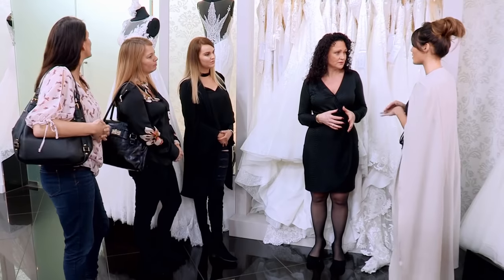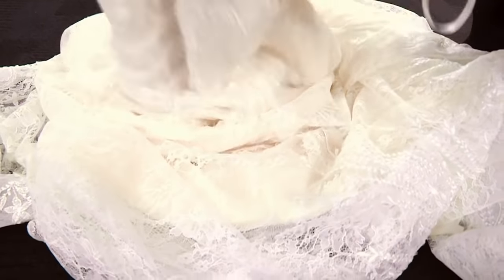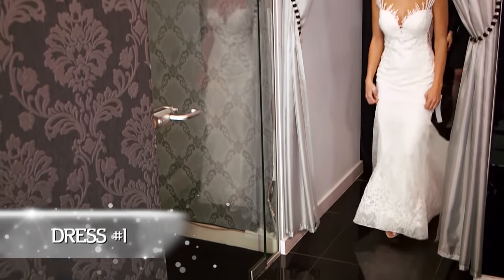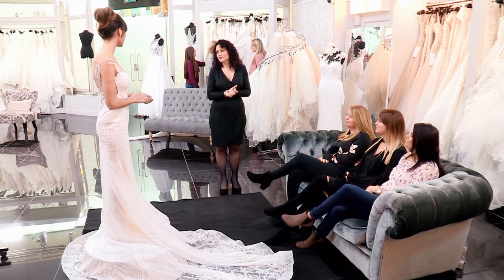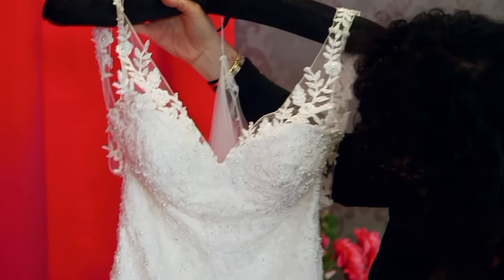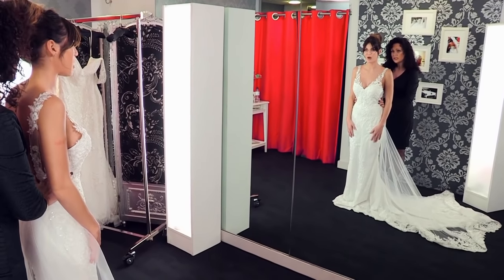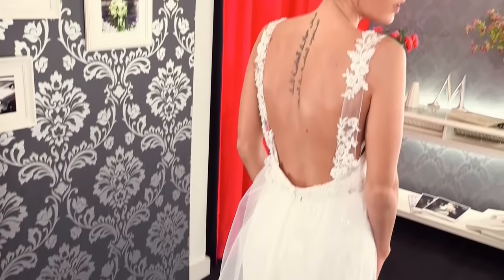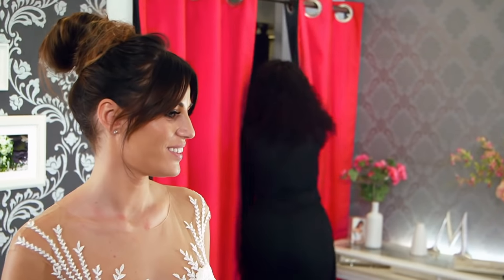Bride Falls in Love With the Dress But Hates The Illusion Neckline! | Say Yes To The Dress UK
Kirra Meredith is looking for a fitted dress without any illusion mesh, but much to her horror she falls in love with a dress that has an illusion neckline. What will she do?
Catch Say Yes to the Dress on TLC - Sky 133, Virgin 162, BT TV 323